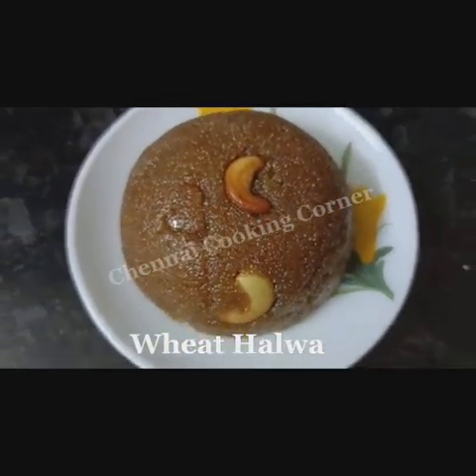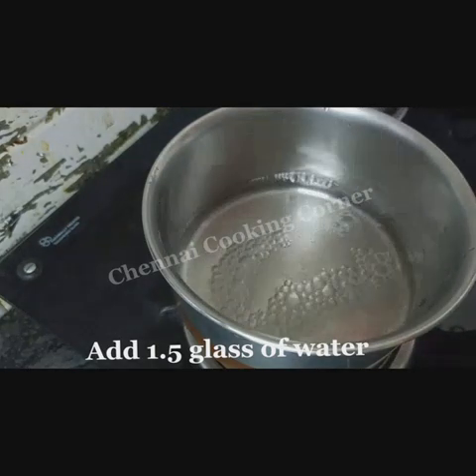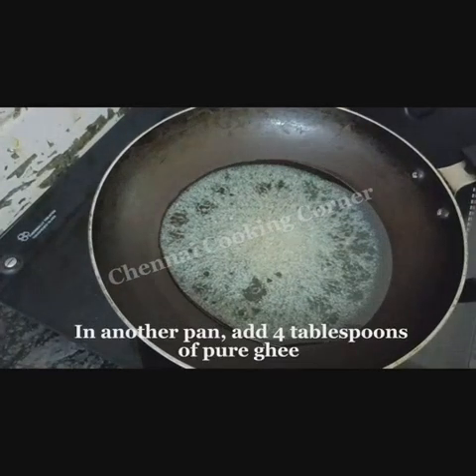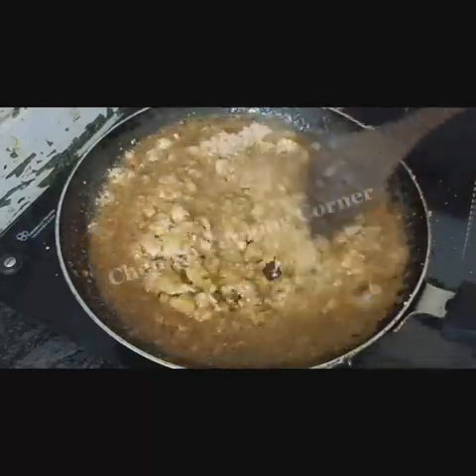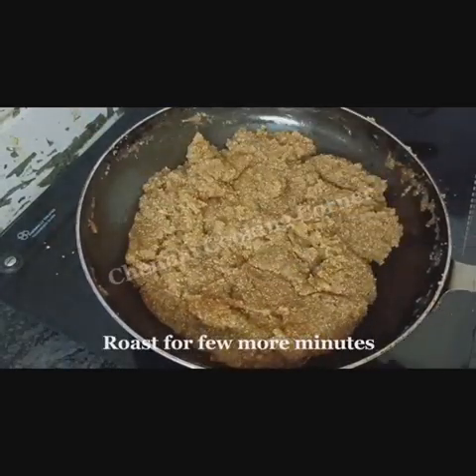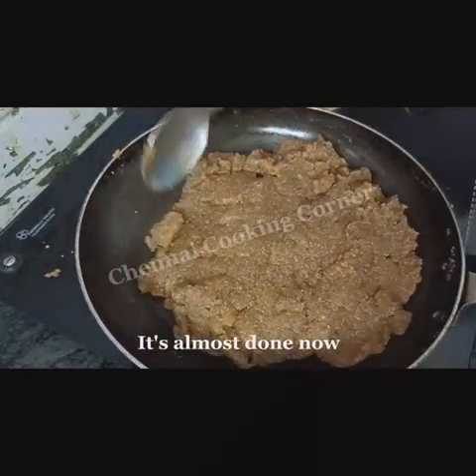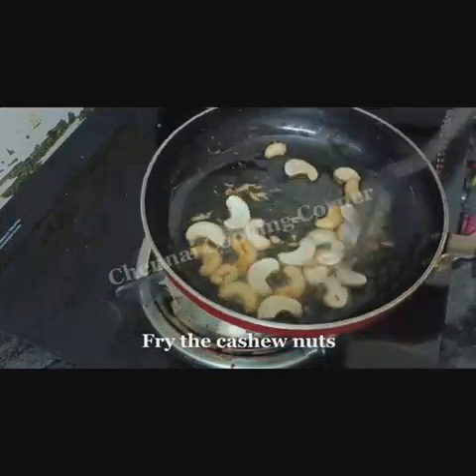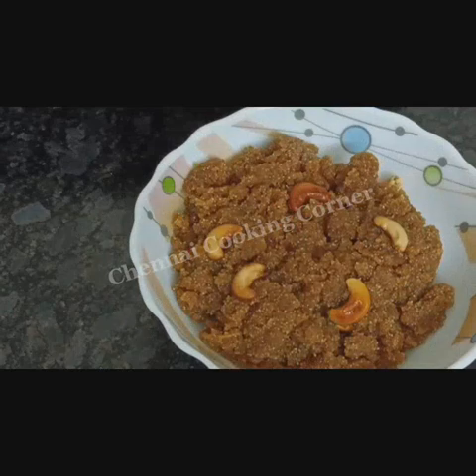Extraordinary Wheat Halwa | Amazing Taste | Healthy And Super Yummy 😋 |How To Make